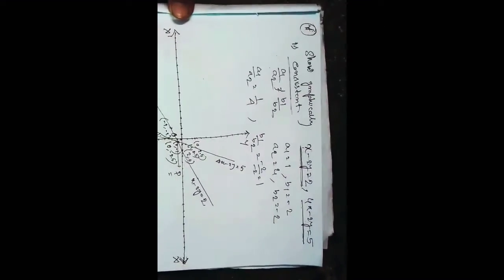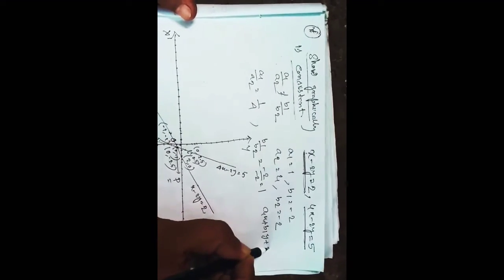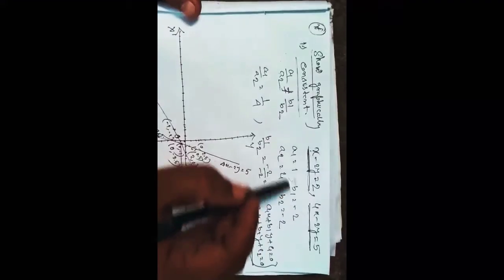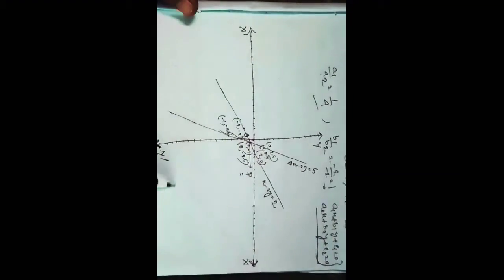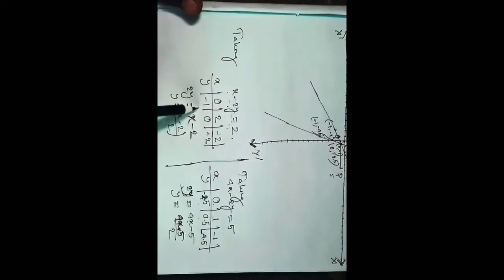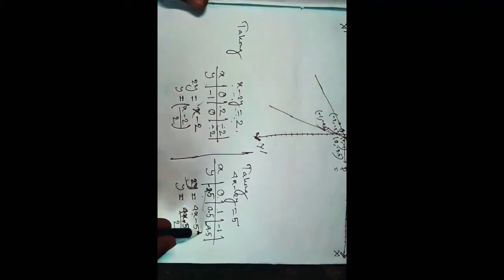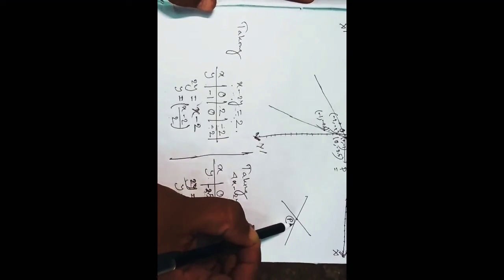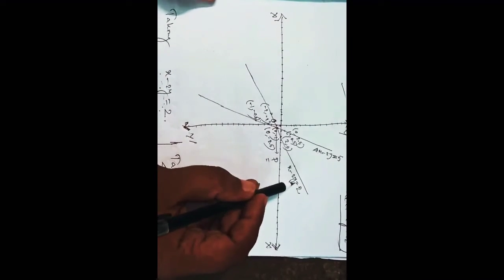SOME QUESTION SOLUTION CBSE CLASS 10TH MATHEMATICS | PART TWO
HELLO EVERYONE IN THIS VIDEO SOME SOLUTION OF MATHEMATICS QUESTIONS CBSE CLASS 10TH LEVEL FROM R.S AGGARWAL BOOK HAS BEEN GIVEN THIS IS PART 2 FOR PART 1 CLICK THE LINK BELOW